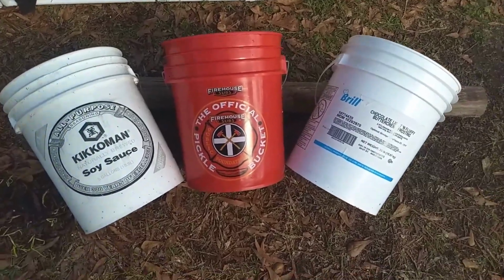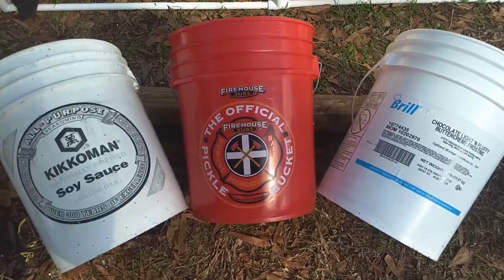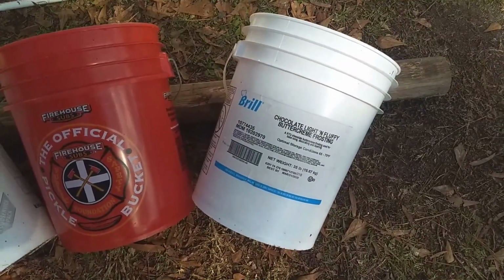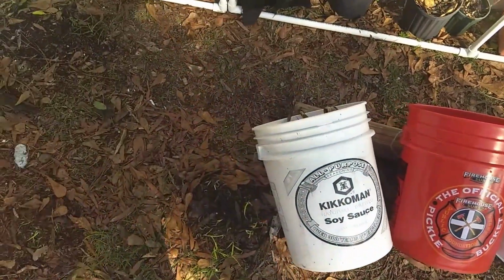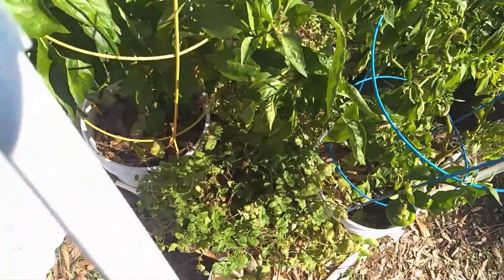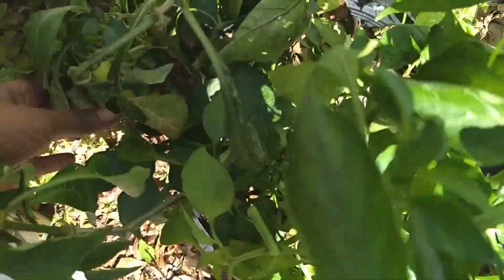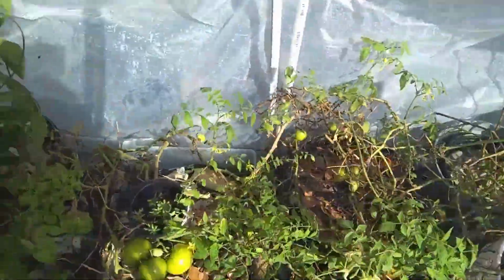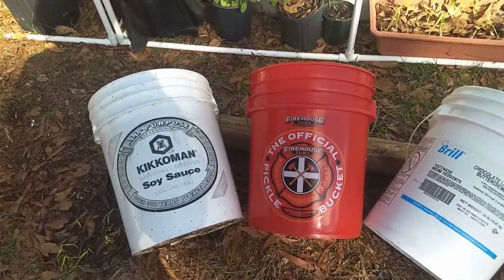Free or Cheap Containers For Gardening, Composting & Worm Farms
This video provides some information on possible sources of free or inexpensive containers.

~ The YouTube video tutorial I used to build my greenhouse